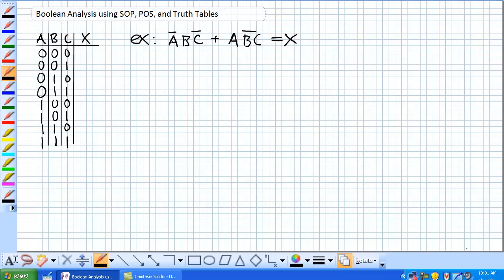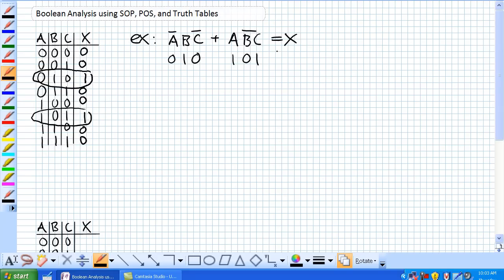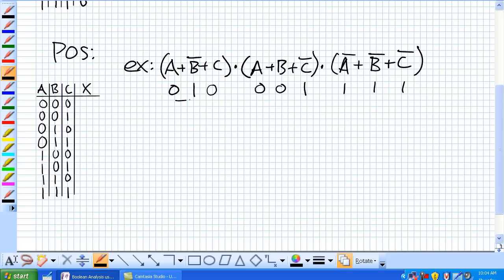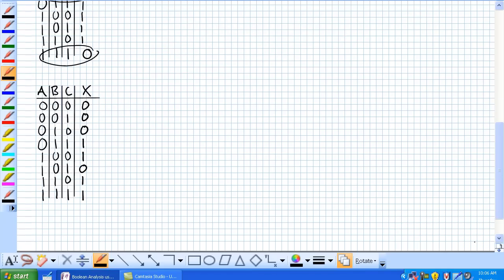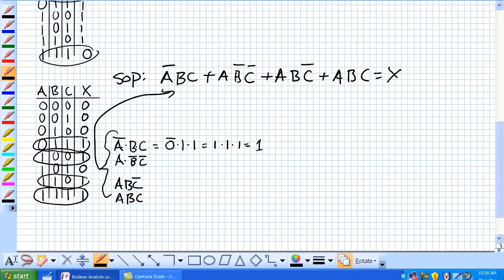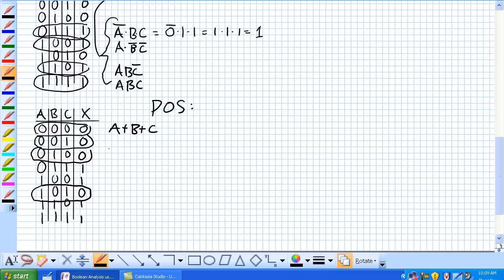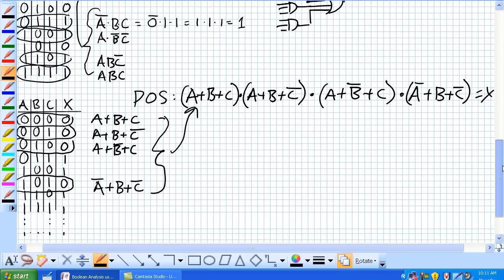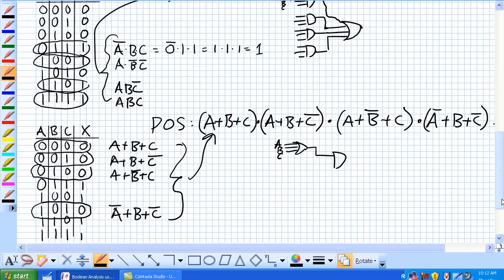Analysis Using SOP POS and Truth Tables